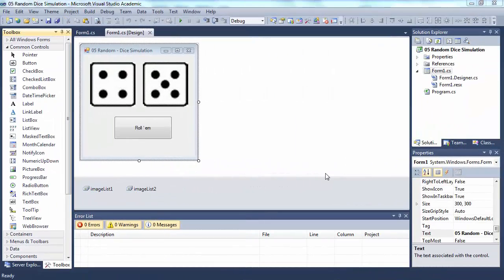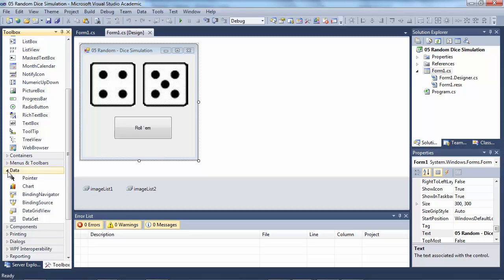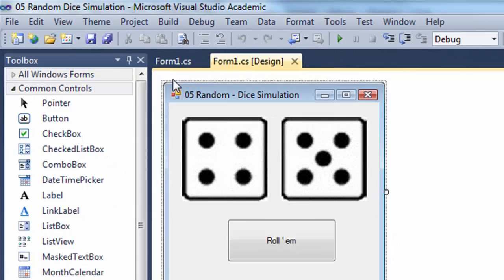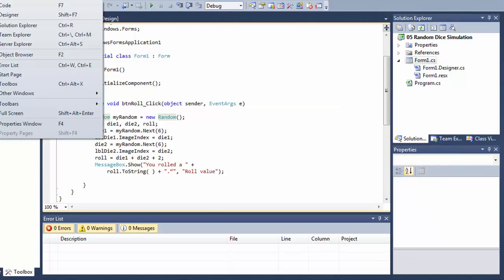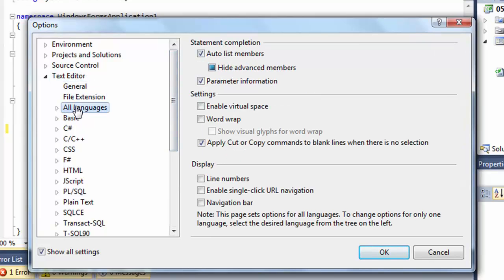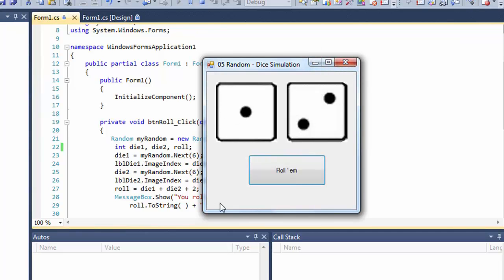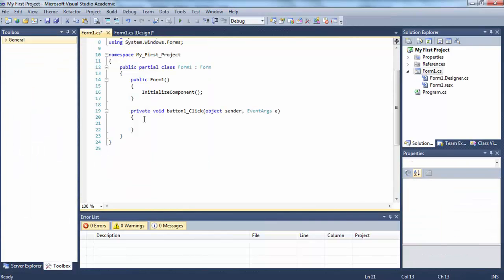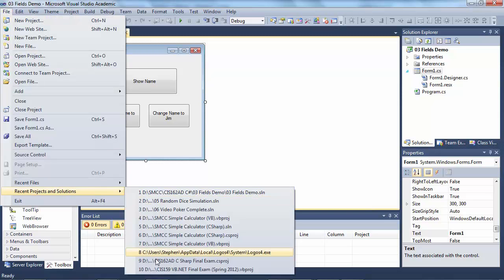C#/Xamarin Cohort 01H - Visual Studio IDE Tour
A tour of the Visual Studio IDE workspace. Looks at ToolBox, Solution Explorer and Properties windows.